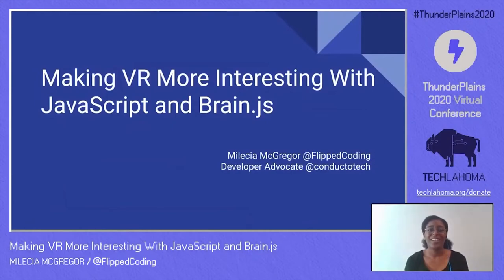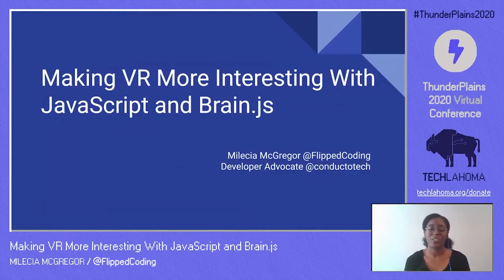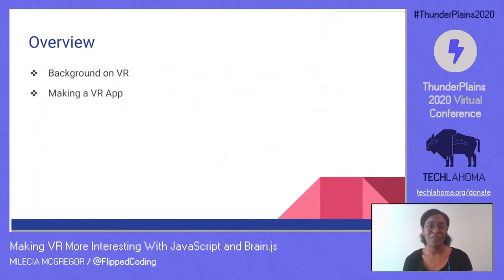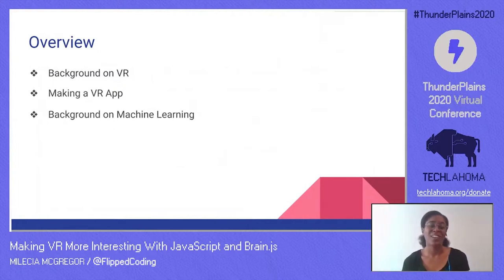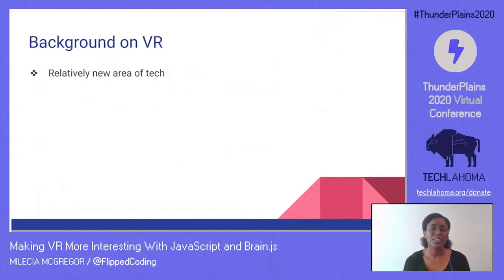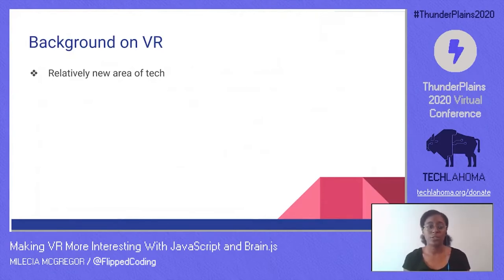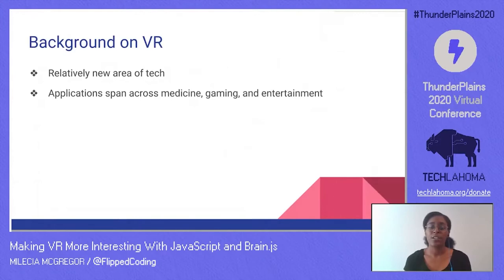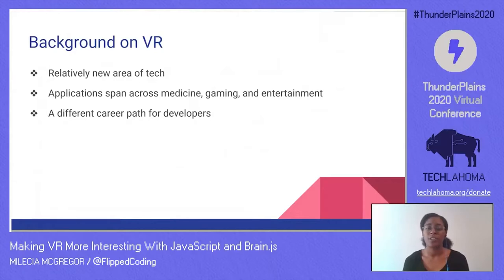Making VR More Interesting With JavaScript and Brain.js - Milecia McGregor | ThunderPlains 2020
Milecia is a senior software engineer that’s worked with JavaScript, Angular, React, Node, PHP, Python, .NET, SQL, AWS, Heroku, Azure, and many other tools to build web apps. She also has a master’s degree in mechanical and aerospace engineering and has published research in machine learning and robotics. She started Flipped Coding in 2017 to help people learn web development with real-world projects and she publishes articles covering all aspects of software on several publications, including freeCodeCamp. She also travels around the world speaking at tech conferences about various software engineering topics ranging from machine learning, PWAs, and managing a career in tech

In this talk, attendees will learn how to start making VR apps with JavaScript, how to integrate Brain.js into a VR project, and how to use this information to make apps more accessible and interesting for users. She will cover some background material on machine learning and VR, then bring everything together in a live demo. By the end of the talk, you will know how to put all of these things together in a real, production-like app